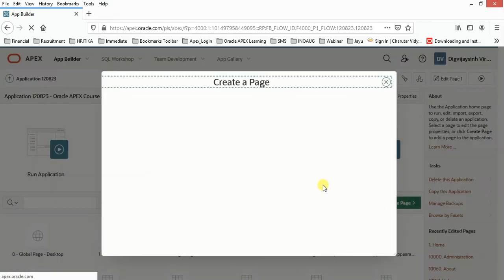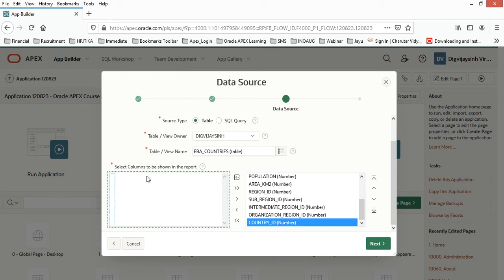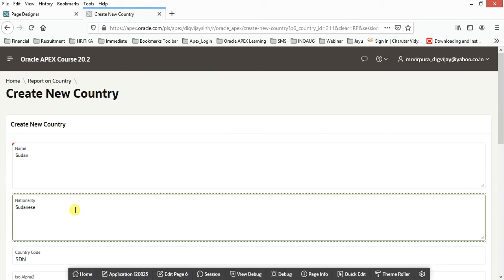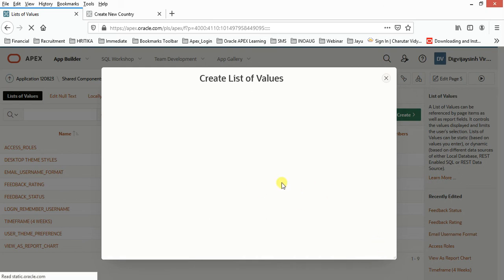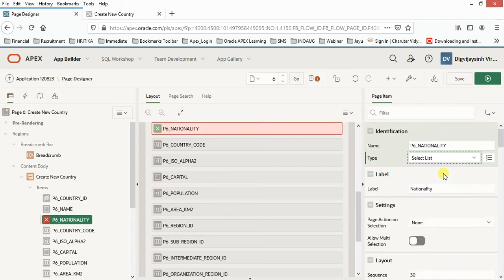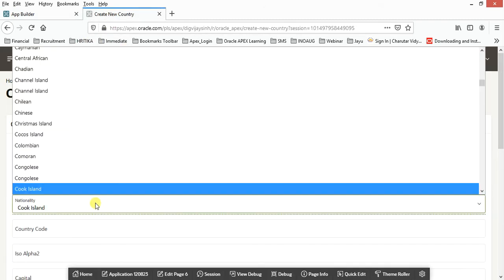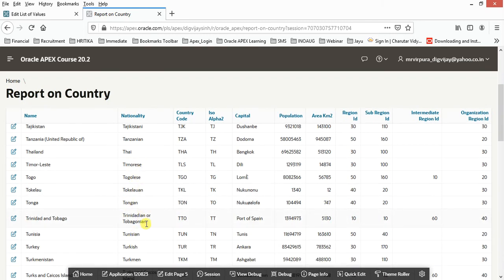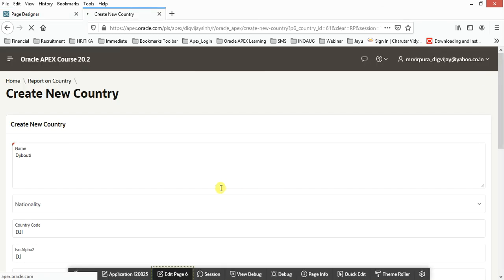06 Working with LOV in APEX 20 2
This video is part of series of video's which explain the development in Oracle APEX 20.2. This video explain the steps to create and use LOV in Oracle APEX 20.2